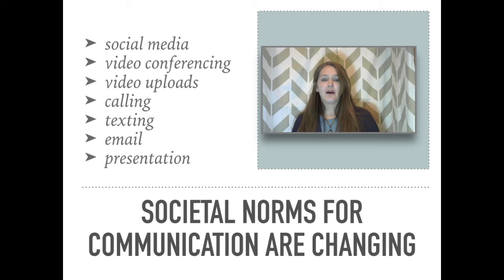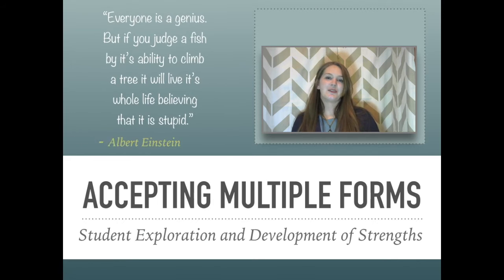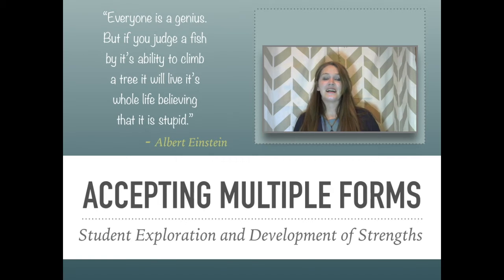Video 8: Communication Unlimited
Effectively Using Communication To Develop Student Problem Solving Skills With Problem Based Learning